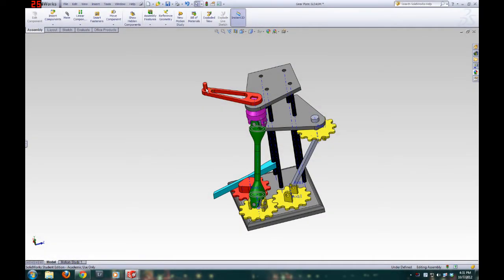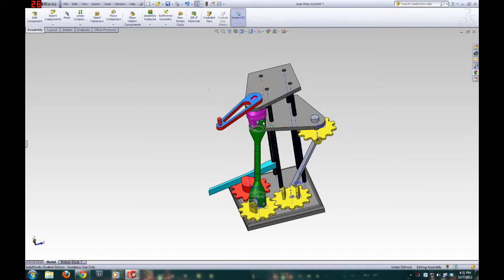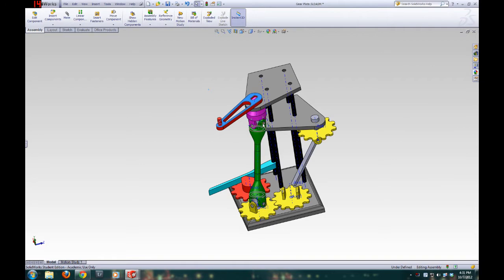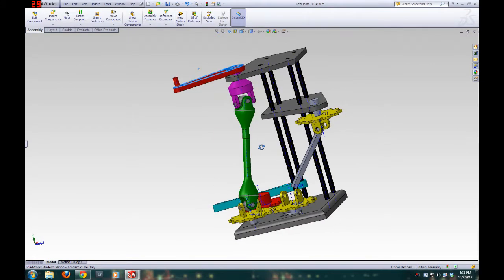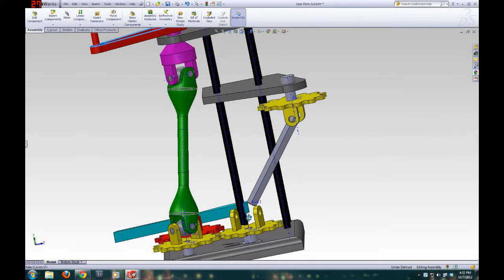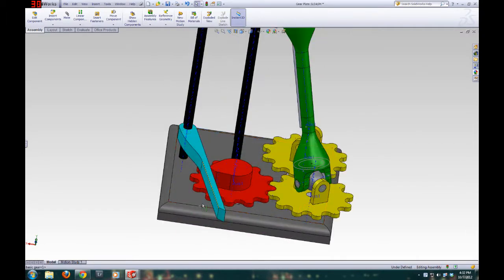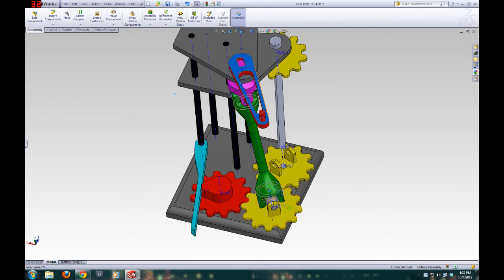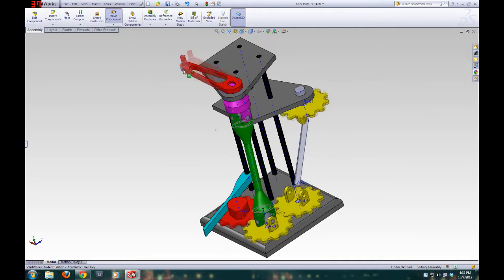ENGR 1332 - Assembly Motion Homework